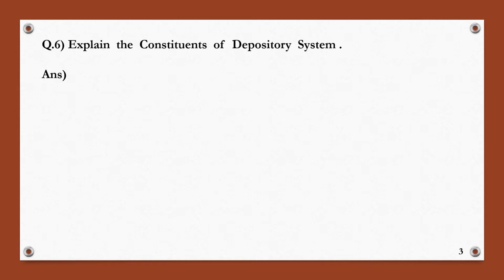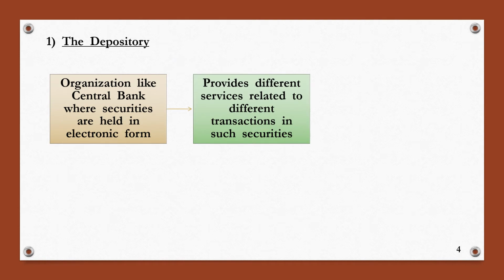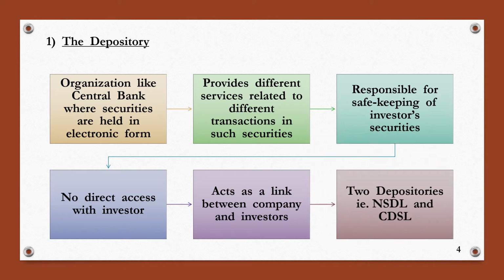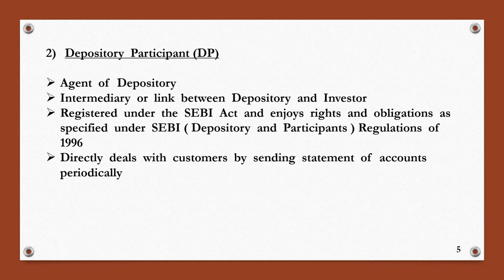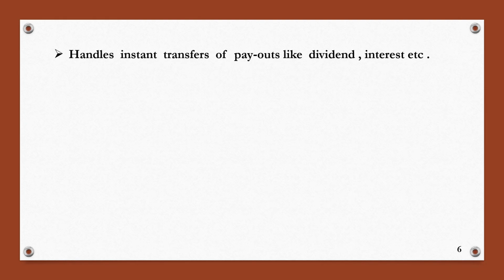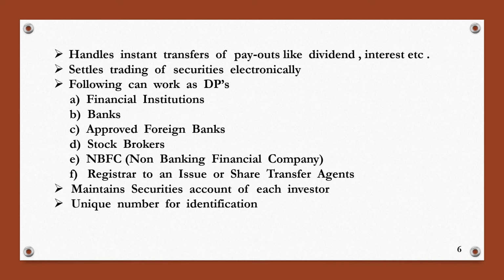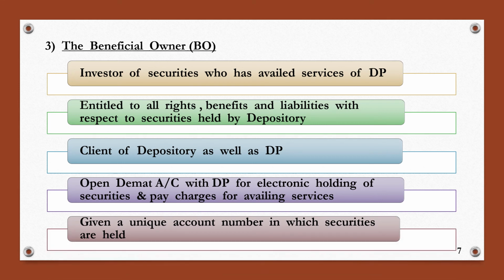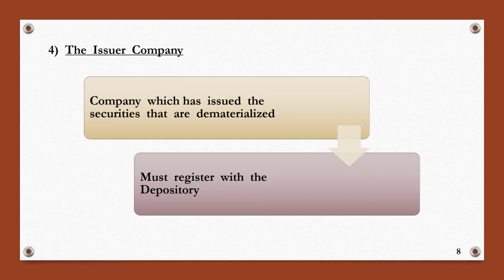XII Secretarial Practice Chap No 9, Depository System - (Part-III)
Std: XII
Subject: Secretarial Practice
Chapter No: 9
Topic: Deposits
Part: III